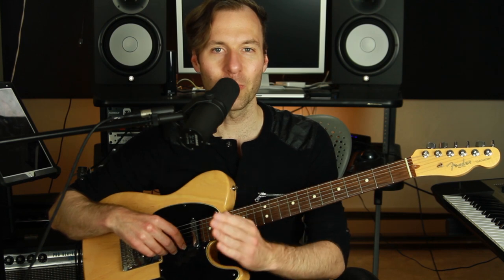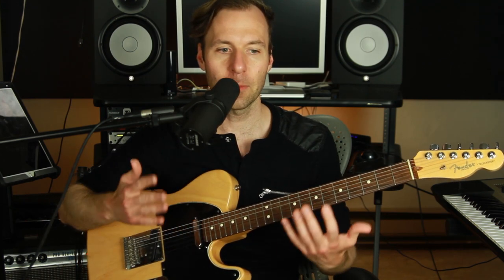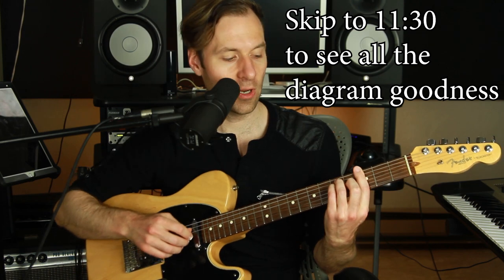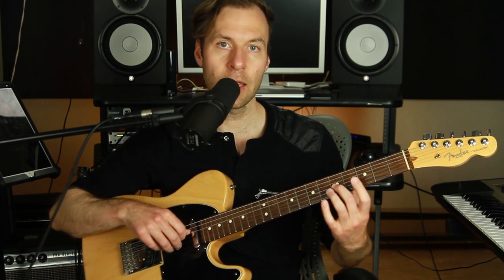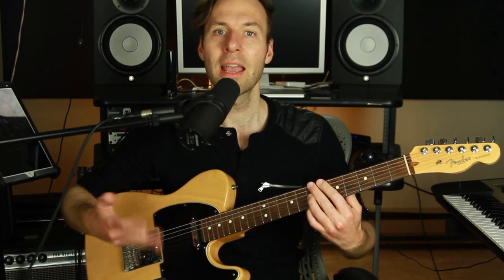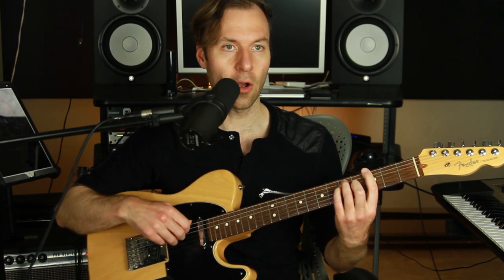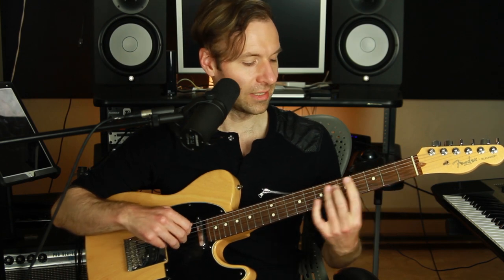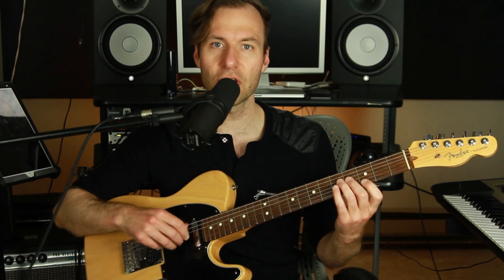Blues lick you've heard and might LOVE playing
This is a blues lick you've definitely heard and I think you might also love playing it!

I demonstrate and talk about how to play this bluesy lick all over the guitar and truly understand it.

The first half of the video is a demonstration and explanation on the guitar while the second half is a lesson on the fretboard theory of the blues lick using drawings and diagrams.

My new other motivational, inspirational, introspective, super cool and fun idea channel on creativity and pursuing the artist dream

ㅤ
ㅤ
ㅤ